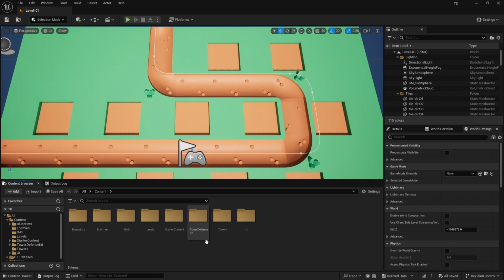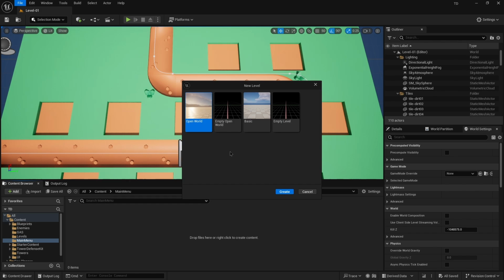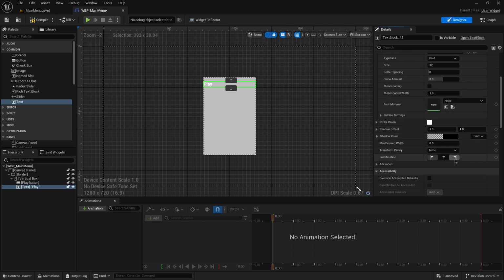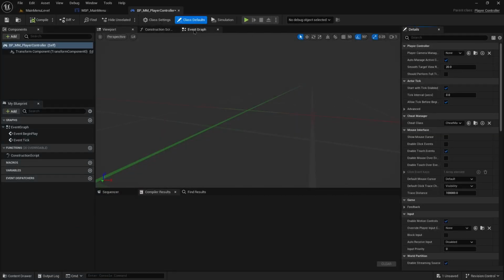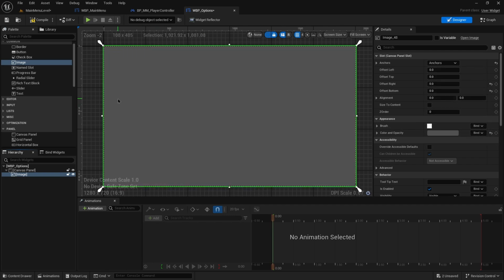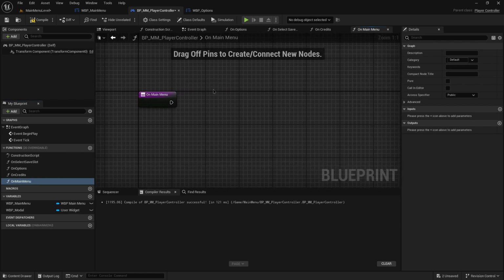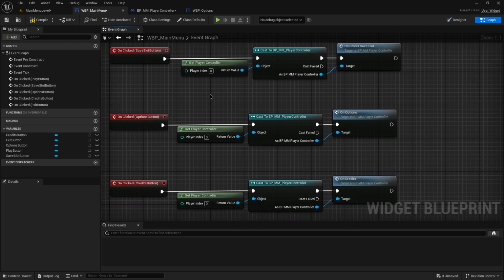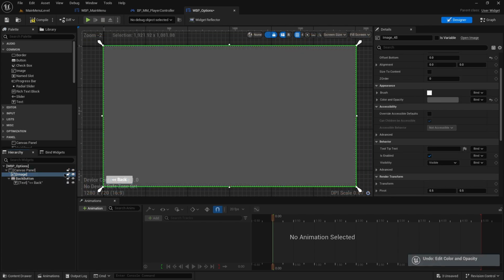41 - Main Menu Setup - Let's Make a Tower Defense Game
This Unreal Engine 5.4 video is about setting up the Main Menu.

We start by creating the Main Menu Folder and talking a bit about Project Organization, then talk some more, about Redirectors. Next, we create the Main Menu Level, and the Main Menu Blueprint, followed by setting up the Game Mode vs the Level and the Player Controller to Create the Widget Blueprints. Lastly, we go back n forth between the new Widget Blueprints, and the Main Menu Player Controller to hook up all the bits, and then test it all.

Chapters
00:00 - Intro and Shout Out
00:15 - The Main Menu Folder and Project Organization
00:50 - Let's talk about Redirectors
02:44 - Main Menu Level
04:34 - Main Menu Widget Blueprint
07:15 - Levels, Game Modes, Settings, Oh My
08:17 - Main Menu Player Controller Blueprint
09:32 - Main Menu Game Mode Blueprint
10:15 - Modal Widget Blueprints and hooking up all the bits
19:27 - Outro